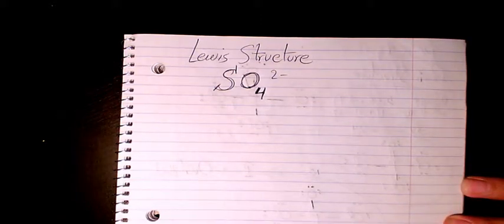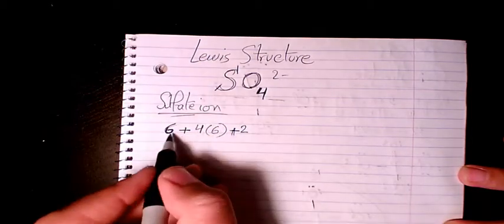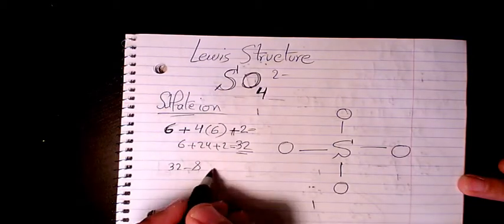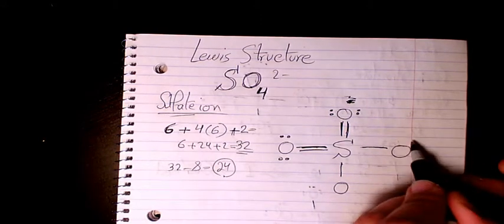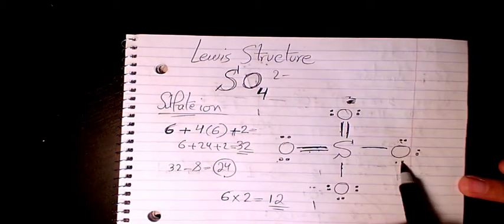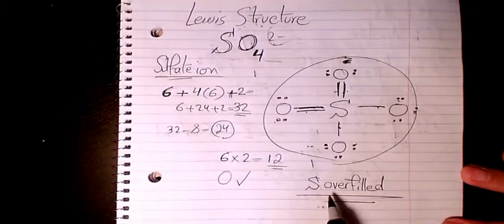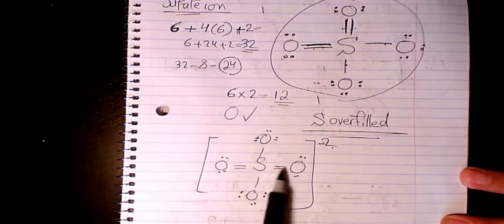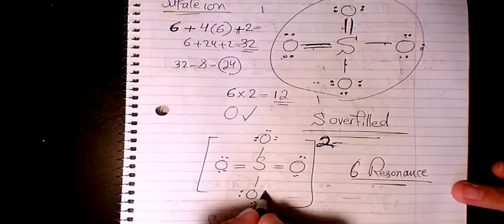How to draw Lewis structure for SO42- sulfate ions?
In this video you will learn how to draw lewis structure for chemicals based on total valence electrons, octet rule, duet rule, and also you will learn about lone pair and bonding pair.